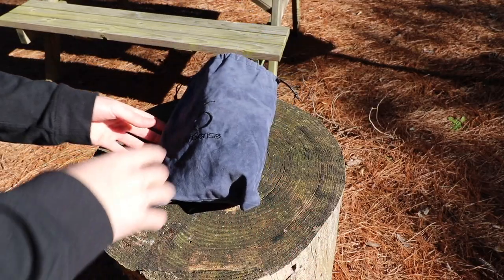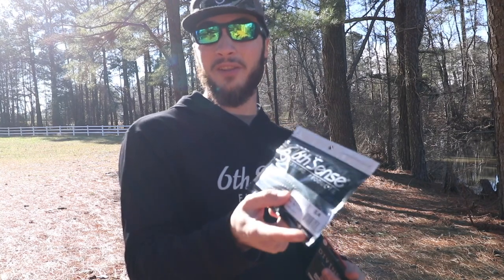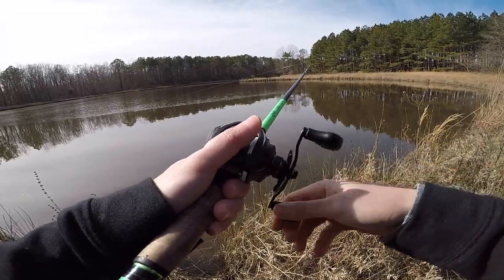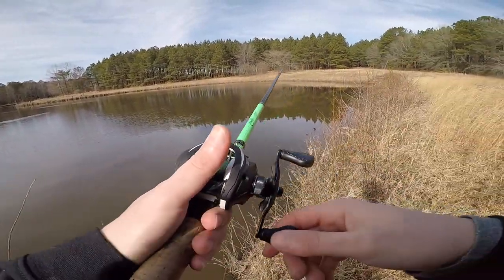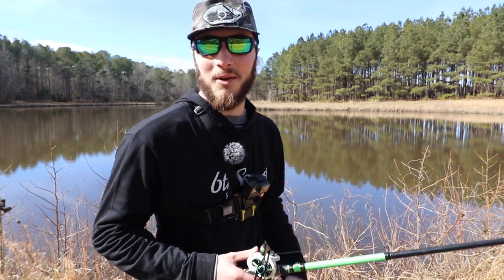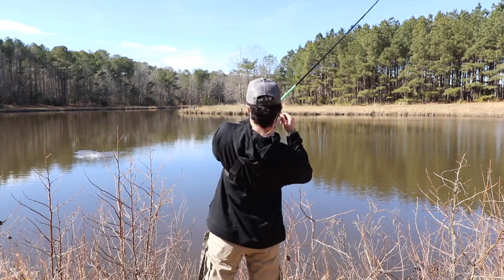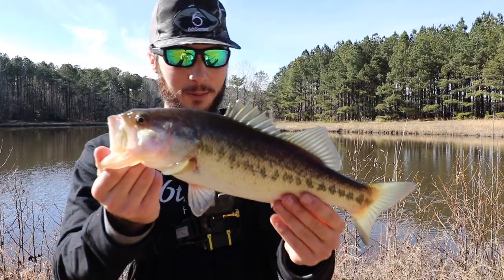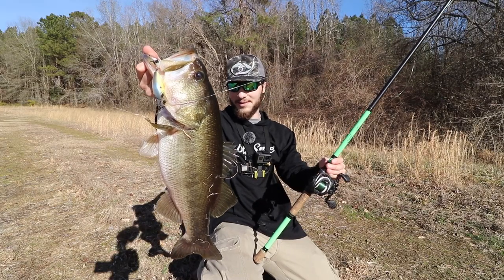Winter Bass Fishing With 6th Sense Super 6 Sack ( MONSTER BASS LANDED 2021 )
Get your 6th Sense Super 6 Sack here with $10 off your first month using code LBTVSUPER6

join the fam big things coming soon!